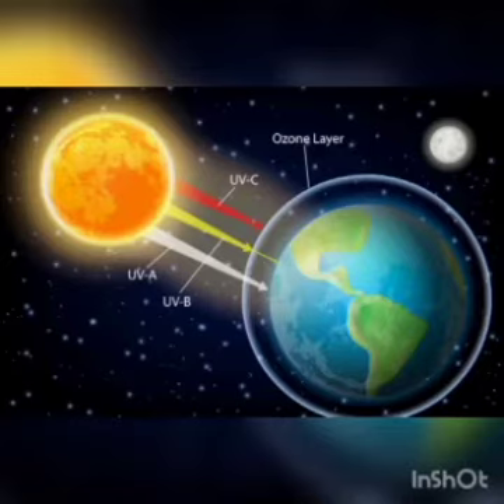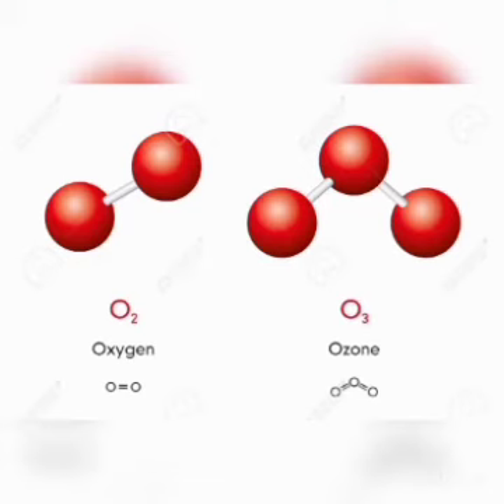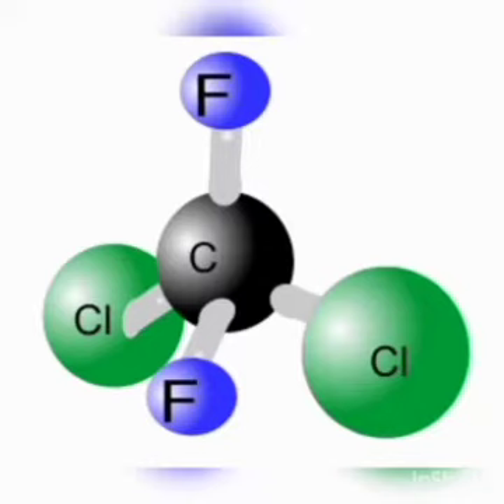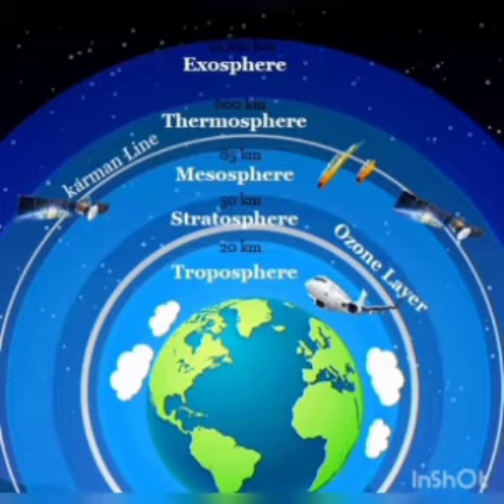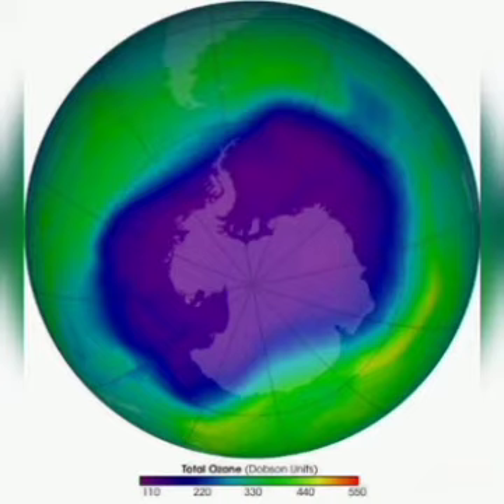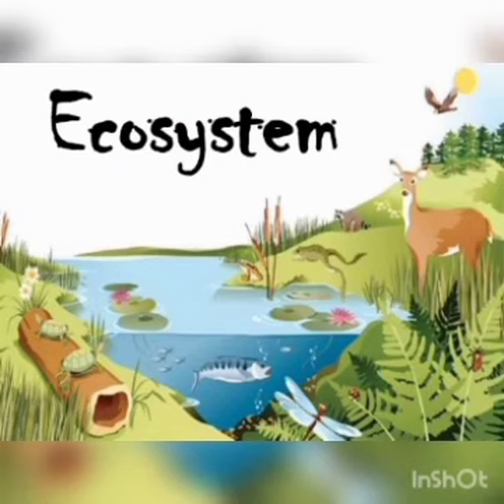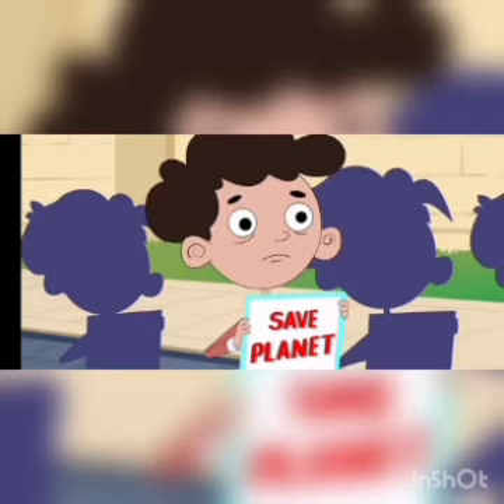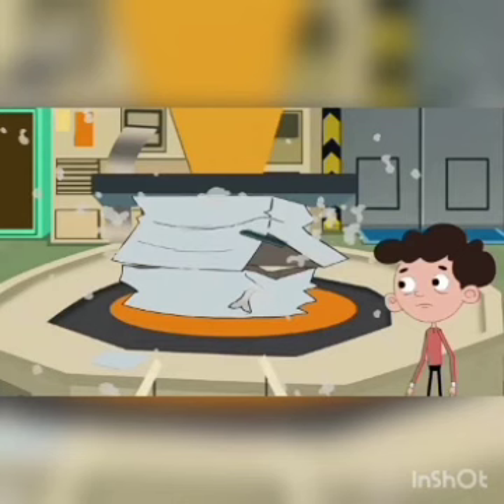Speech on World Ozone Day by Niveditha Nambiar (VII C)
Video from ashasugesh